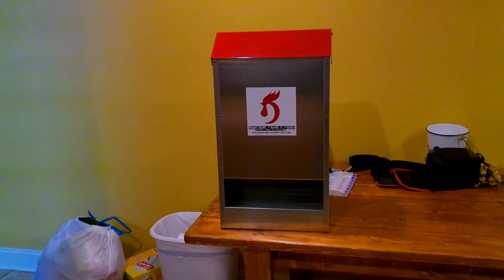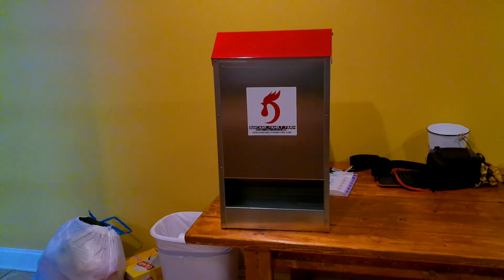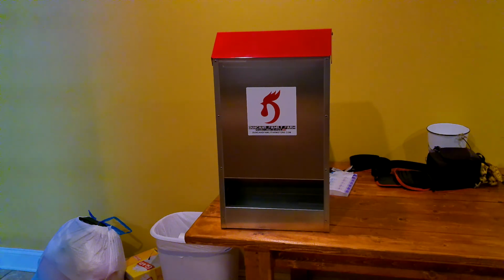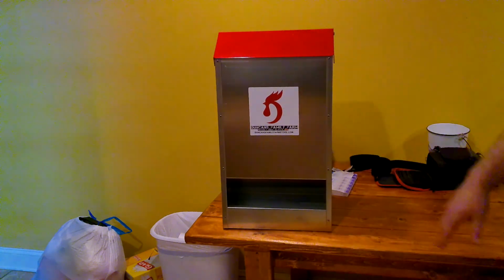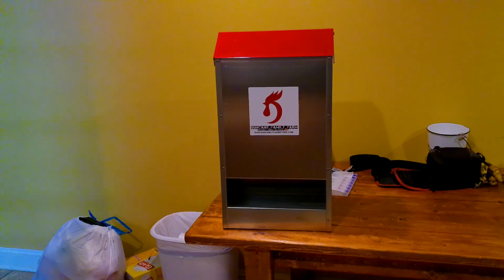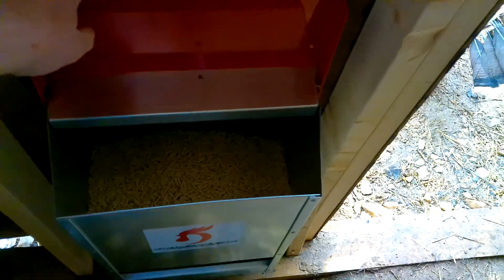Hanging Poultry Feeder